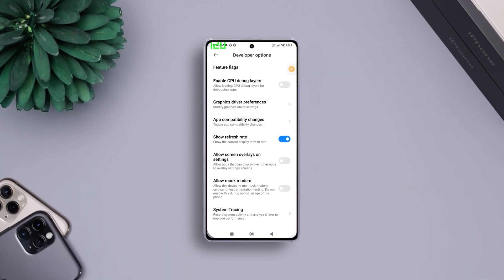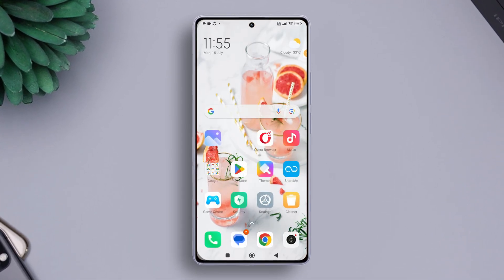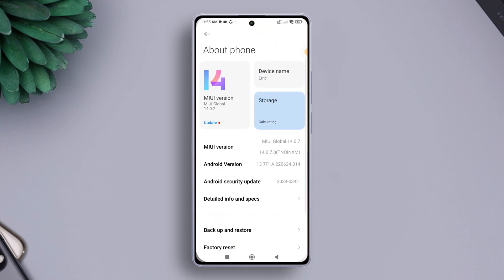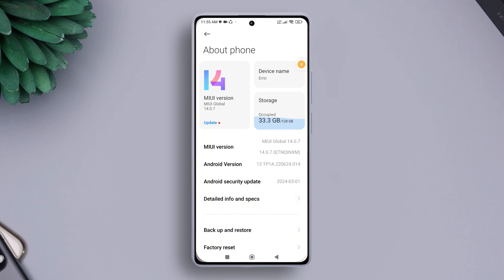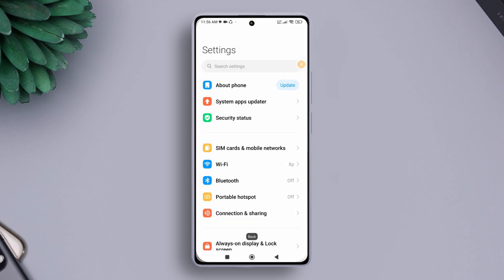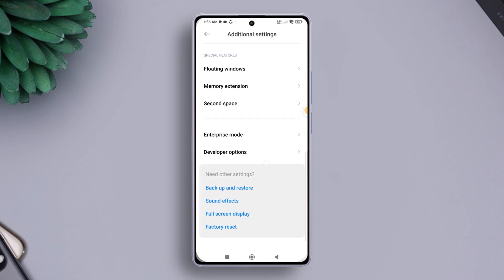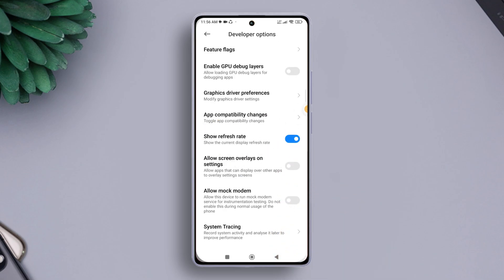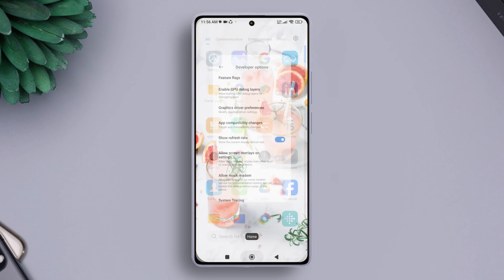How to See Refresh Rate on Xiaomi Phones | Show Refresh Rate on Redmi Phone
Do you want to check your refresh rate on your Xiaomi phone? Well, look no further! In this quick video, I've shown how you can check the screen refresh rate your any Android phone. After seeing the refresh rate on your Xiaomi device, you will get valuable information about the smoothness and responsiveness of your screen. A higher refresh rate means the screen updates more frequently, resulting in smoother animations, reduced motion blur, and a more immersive visual experience. This is especially noticeable in fast-paced games, videos, and scrolling through content. By knowing your device's refresh rate, you can better understand its capabilities and adjust settings accordingly.

So don't waste your time. Just go ahead and watch this video till the end to view the refresh rate on your Xiaomi phone right now. And if you have any questions, leave them in the comment section below. Thanks for coming here!